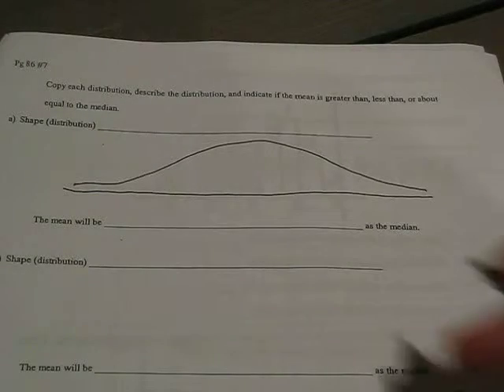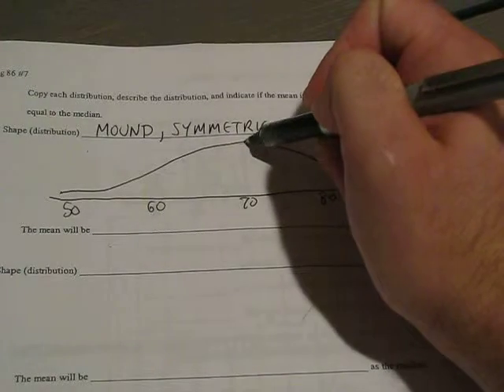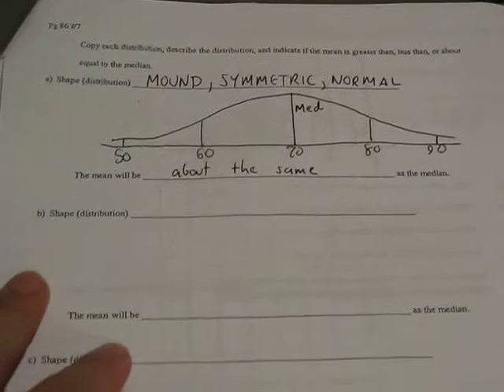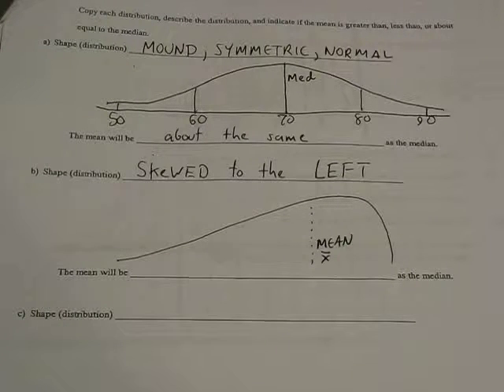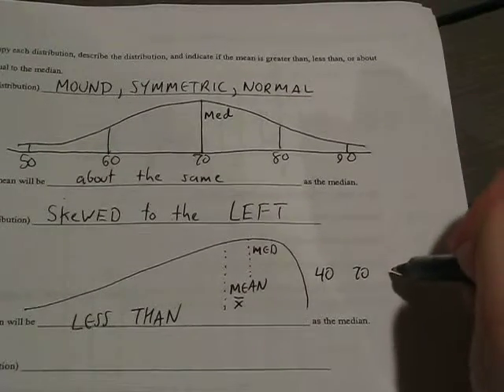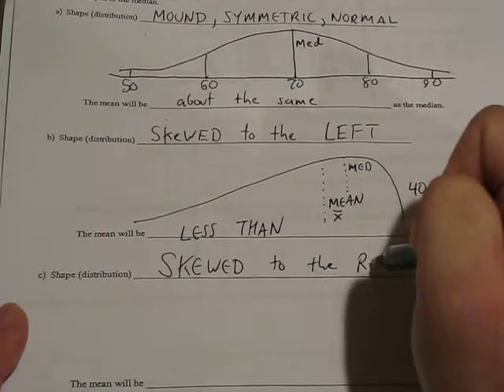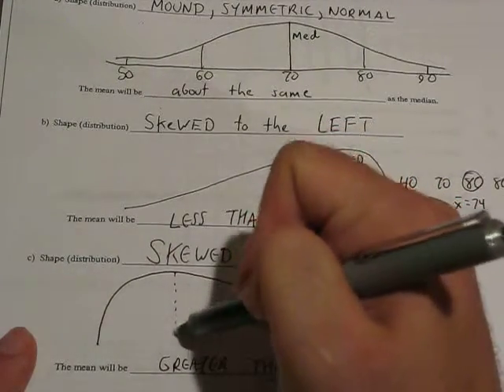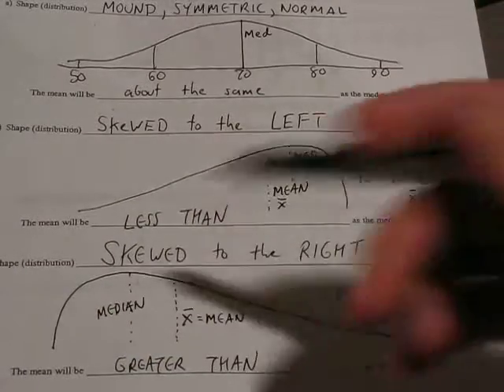INT 1 - Unit 2 - Mid Chapter Review - Page 5